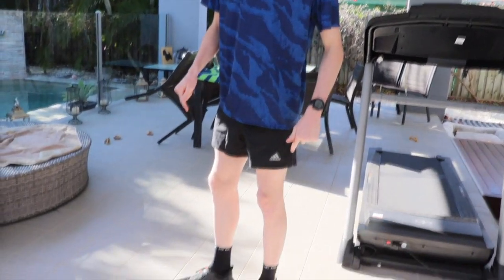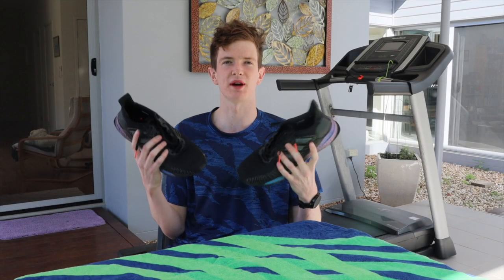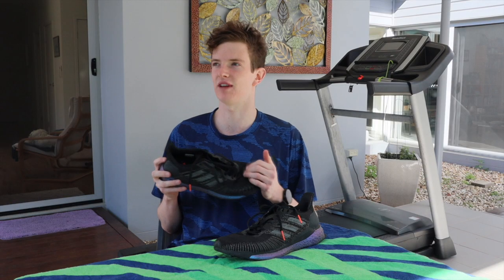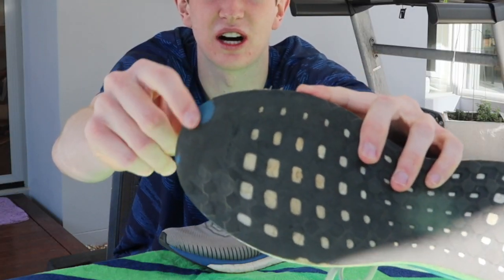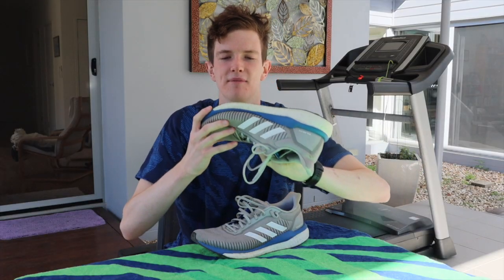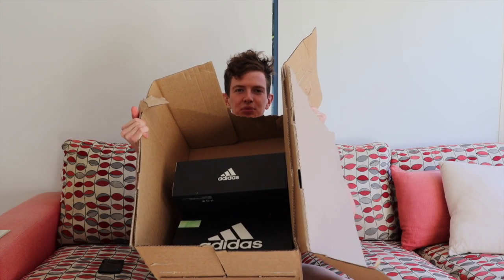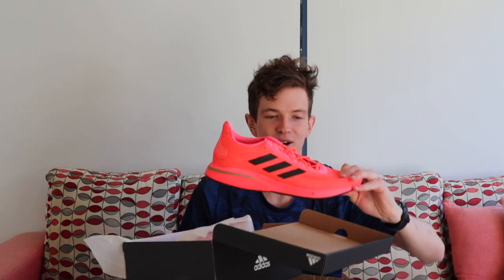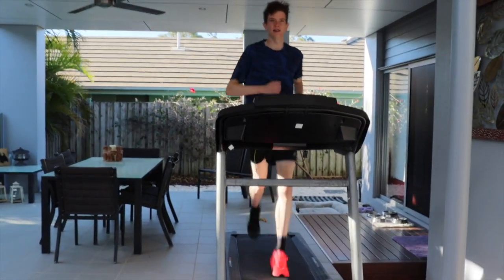MY FULL RUNNING SHOE ROTATION **AND NEW SHOE UNBOXING**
My full running shoe rotation, including my workout and racing shoes!